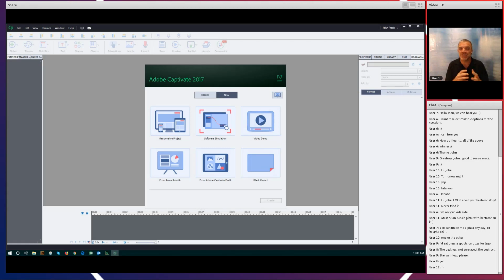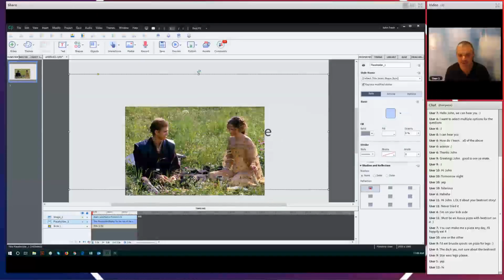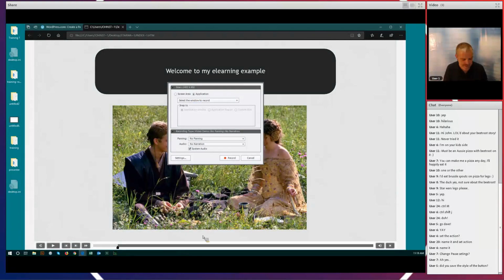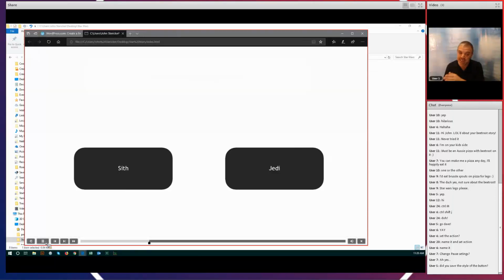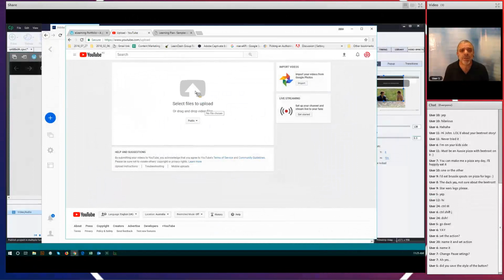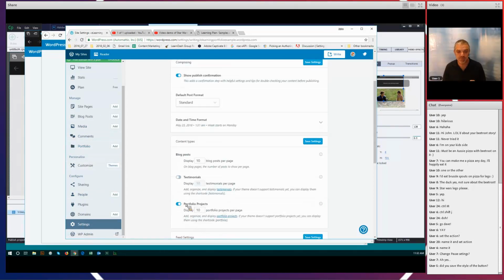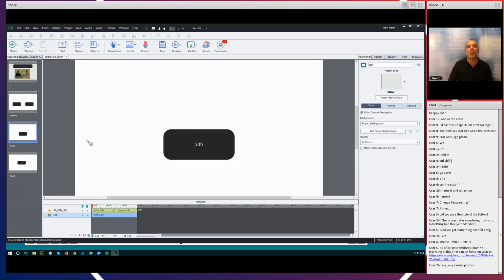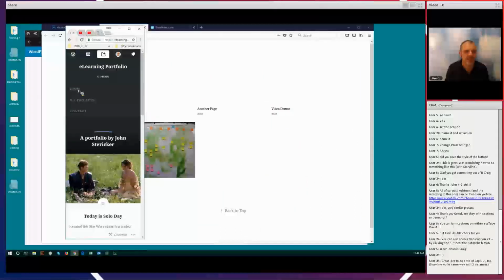Create a portfolio of eLearning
New to the world of eLearning?
Looking to create a portfolio of work that showcases your skills in project design?
Having your own sample portfolio can be particularly useful when you’re just starting out and don’t have any client projects to showcase or when you can’t use client projects due to confidentiality.
A sample portfolio will allow you to demonstrate your unique style and approach to potential clients.
In this webinar, we will teach you how to create your very own eLearning portfolio through MyPortfolio, a free tool available as part of a Creative Cloud plan.

Using Adobe Captivate, we’ll guide you through how to create a video demonstration of your projects, and how to export this to your eLearning portfolio.